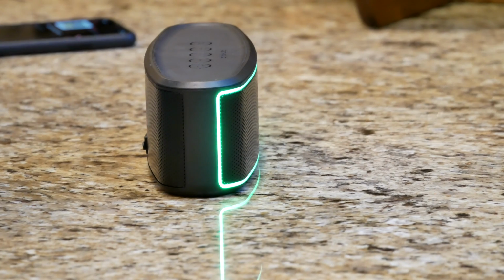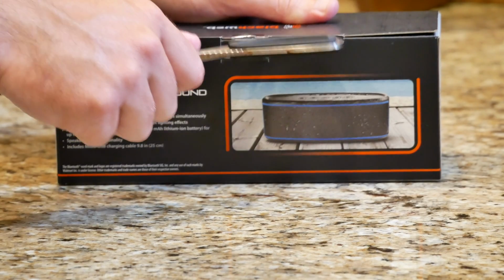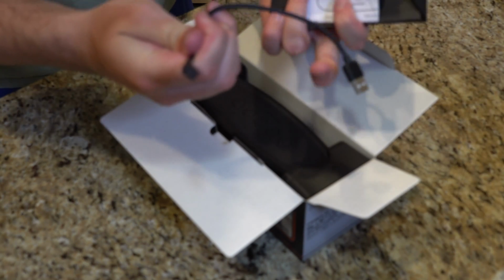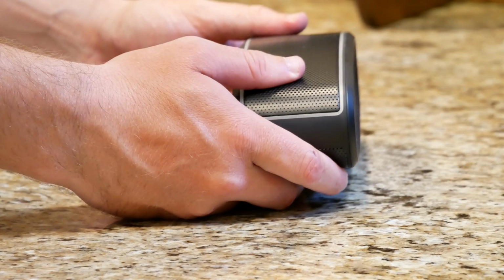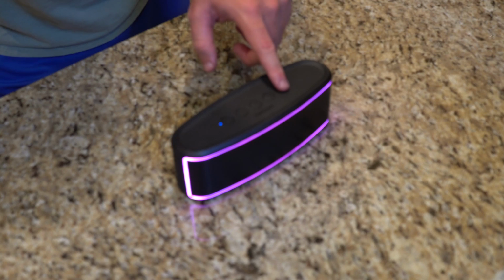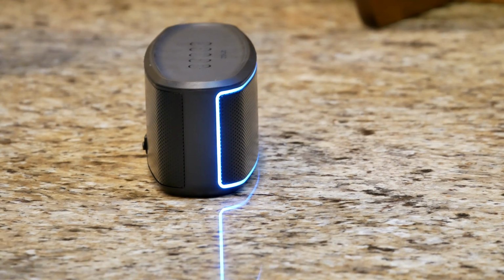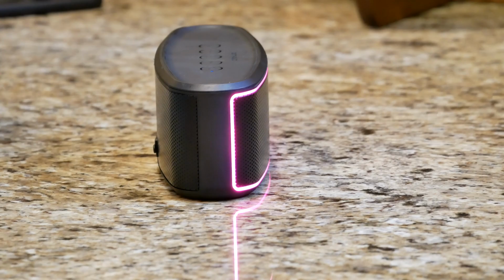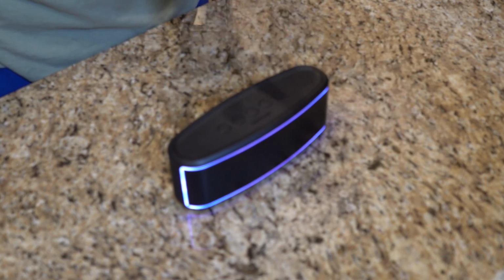Big Sound. Blackweb Premium LED Bluetooth Speaker Unboxing + Sound Impressions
John Warminski

Big-Box Good

Convenience Good

Vendor Good

***Buy this product from a vendor such as from a flea market or street vendor.

John Warminski